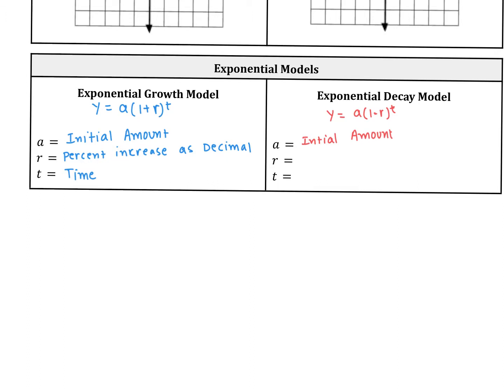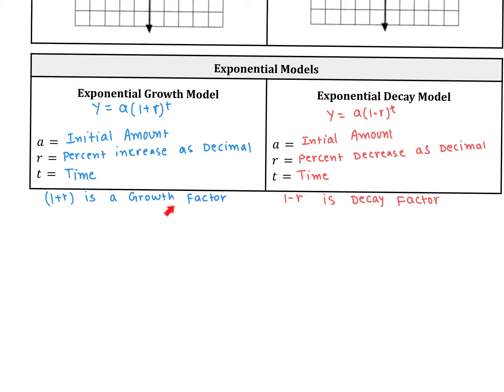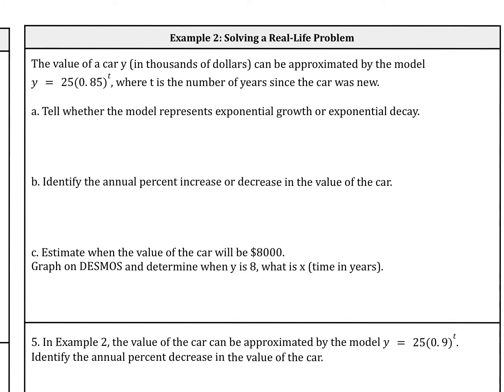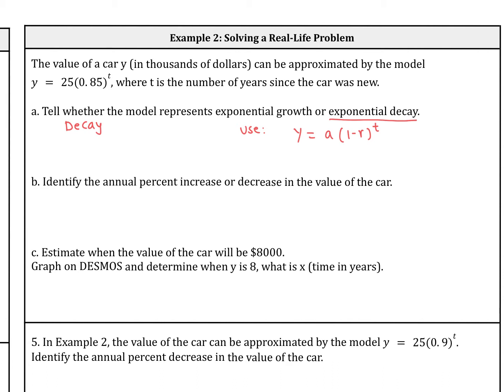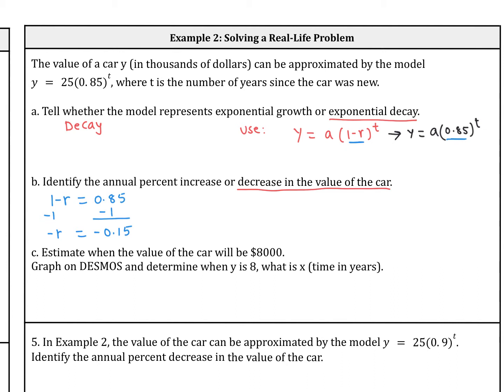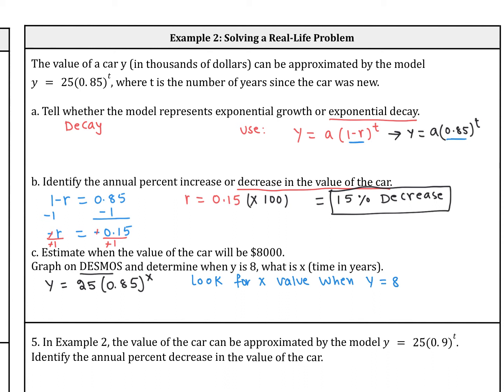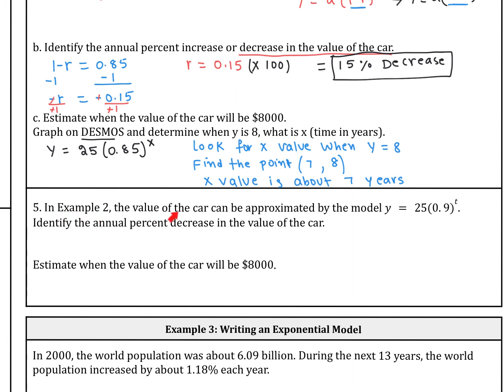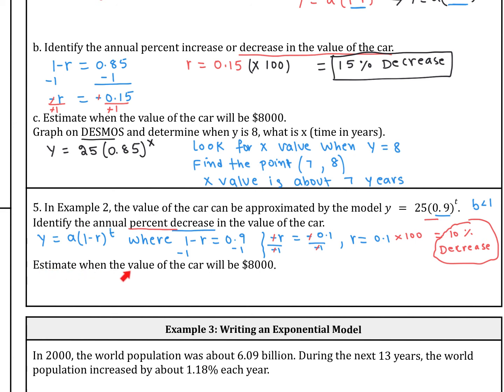6.1 (Day 1) Exponential and Logarithmic Functions Ex-2.mp4